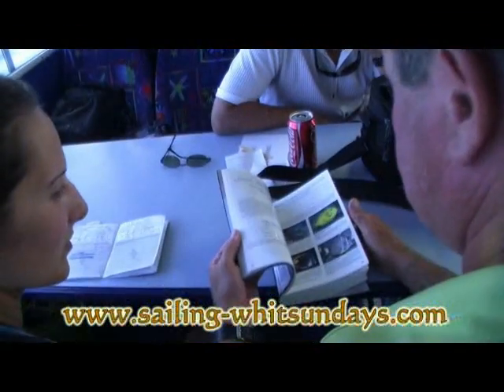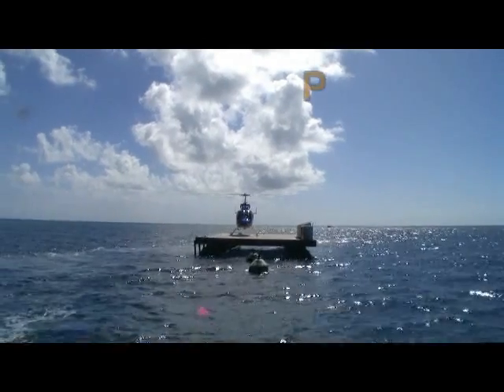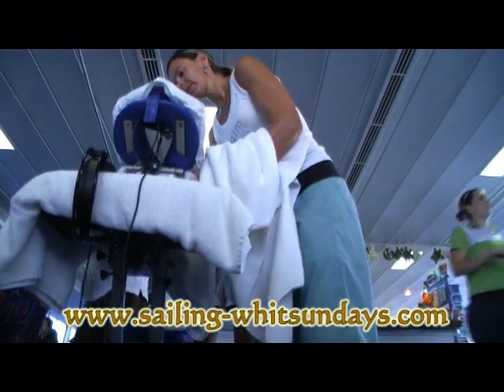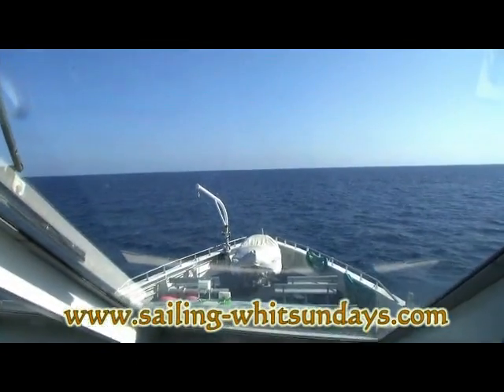Cruise Whitsundays - Great Barrier Reef Whitsundays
We shot this video in one single day trip aboard Seaflight with Cruise Whitsundays on the outer Great Barrier Reef, Whitsundays. There is just so much to do in one day !